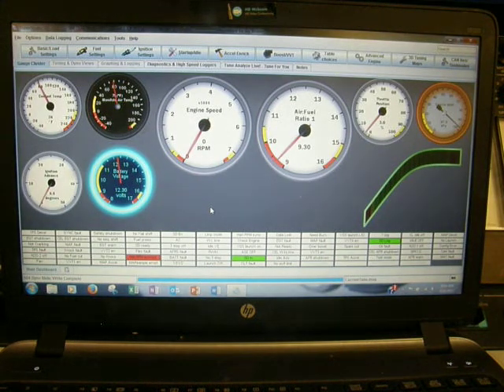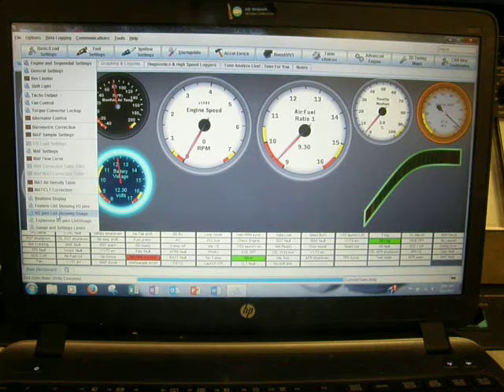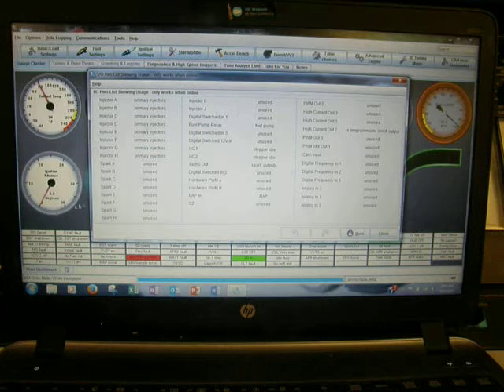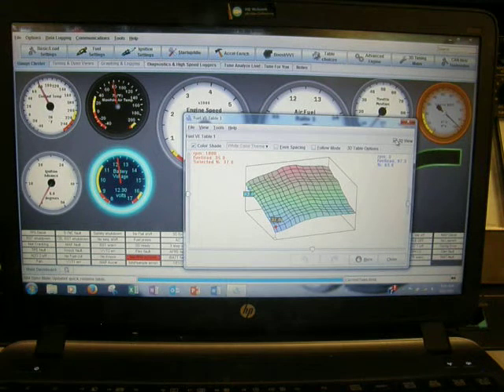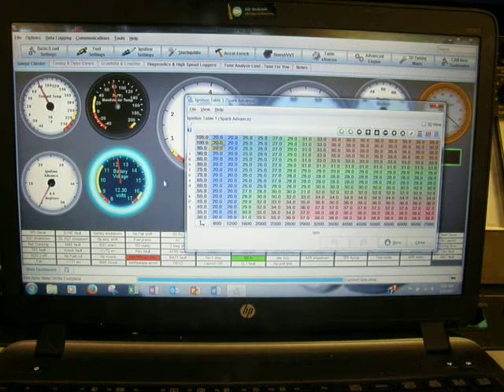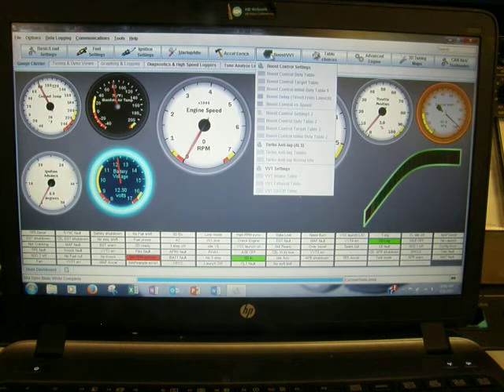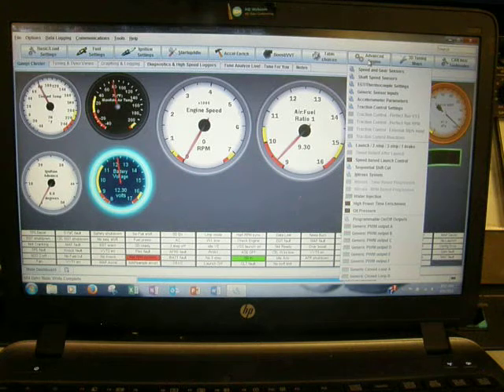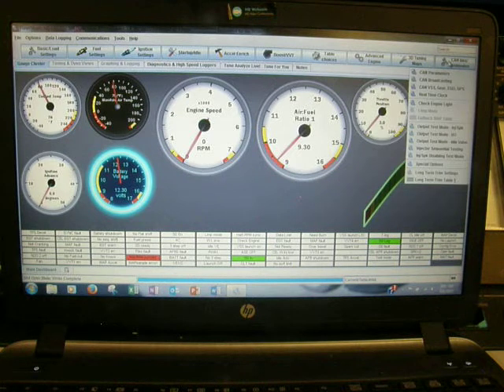MS3 Pro Menus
Quick overview of MS3-Pro Menus